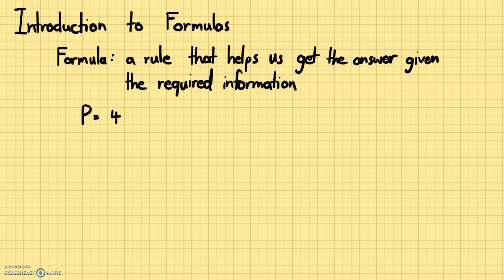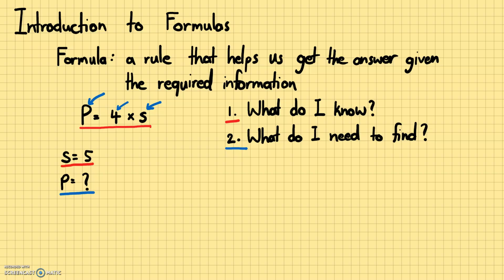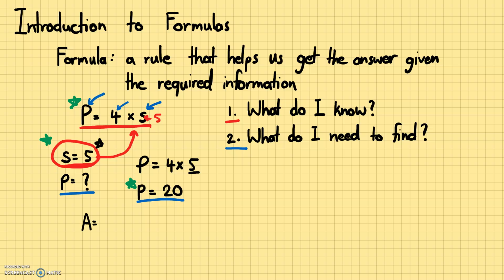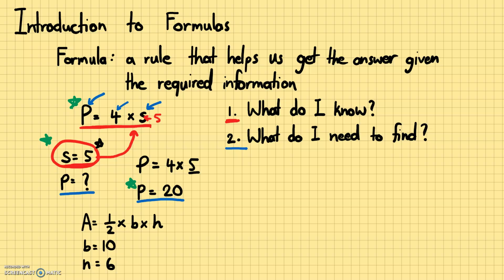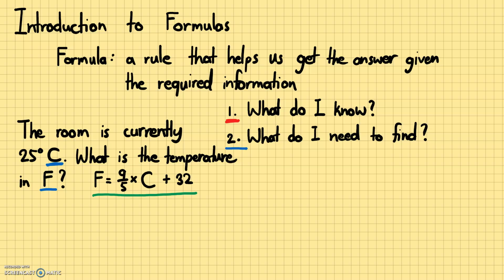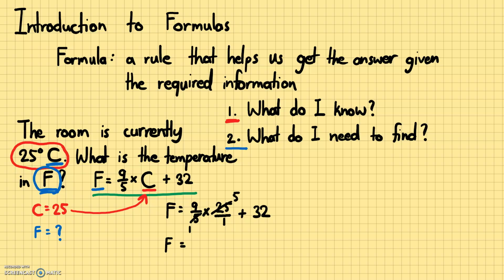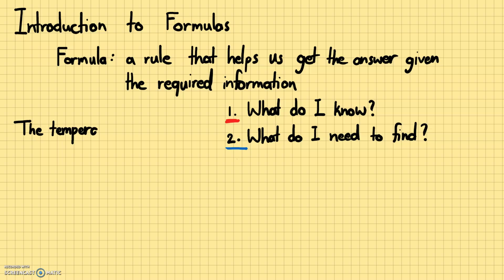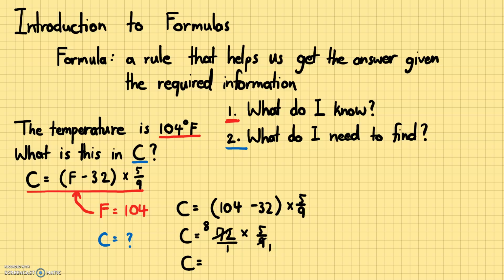Algebra - Introduction to Formulas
Using formulas is an important part of mathematics! Learn how to use formulas in this video~